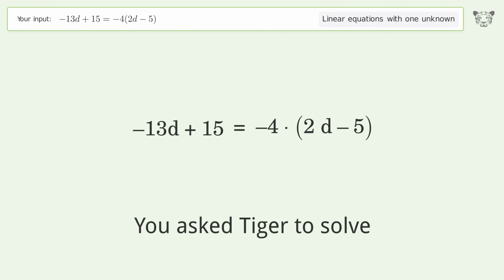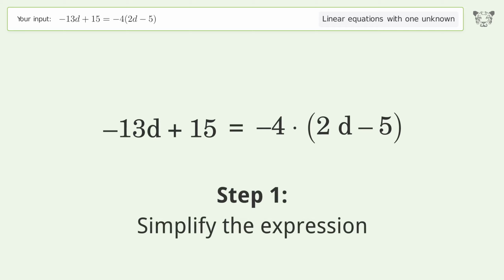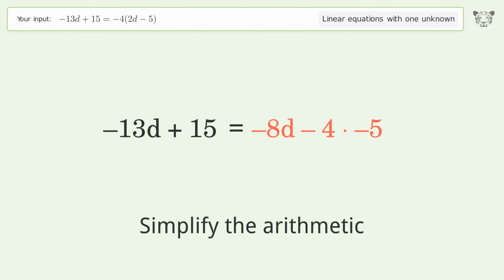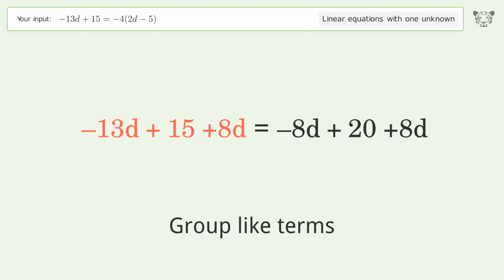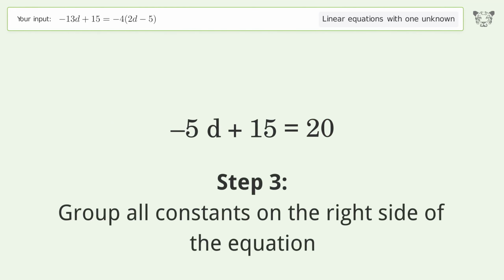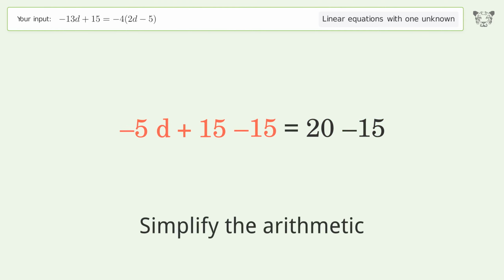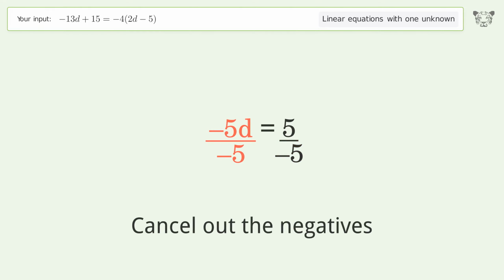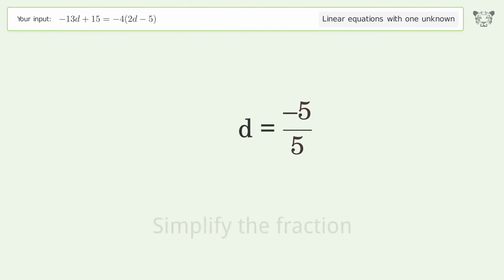Linear equation with one unknown: Solve -13d+15=-4(2d-5) step-by-step solution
Solving -13d+15=-4(2d-5) using the linear equation with one unknown solver

for a step-by-step and more tips and tricks for dealing with linear equations with one unknown.